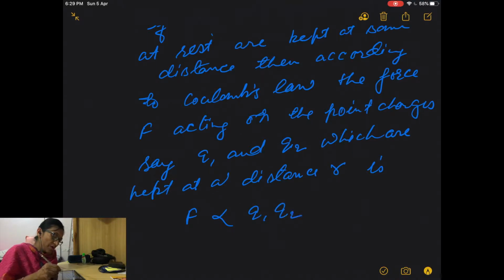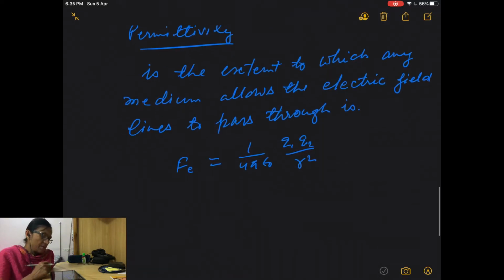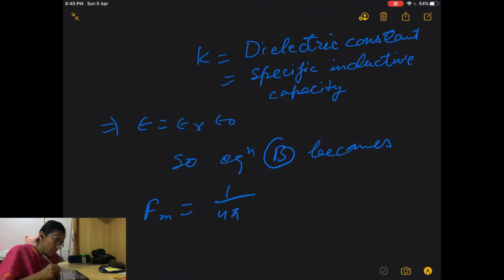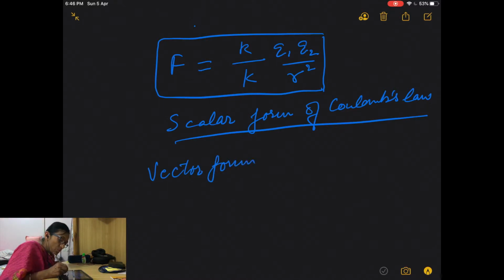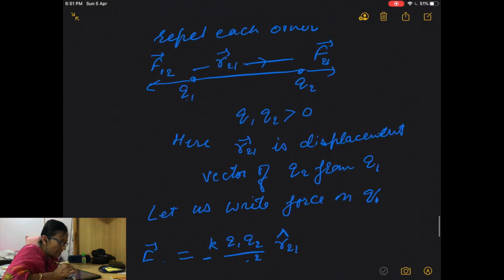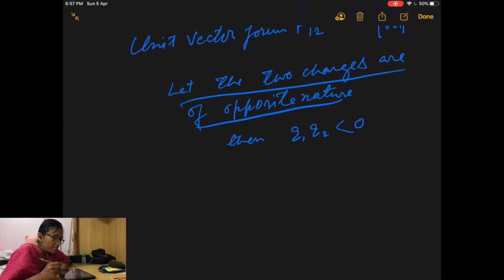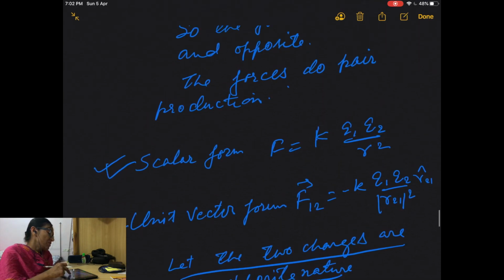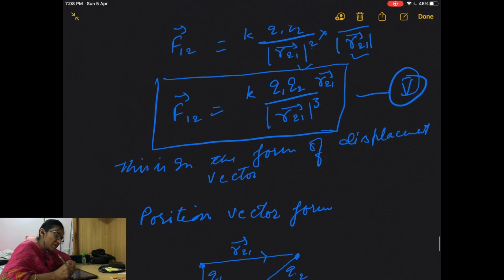Electric charges and fields lecture3 part1(Force)